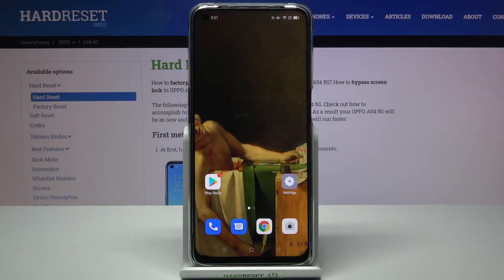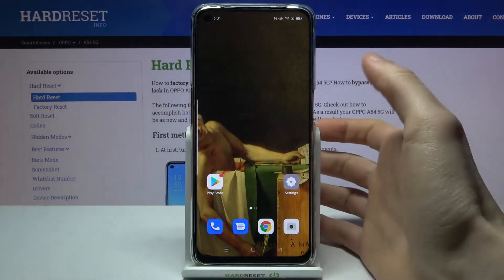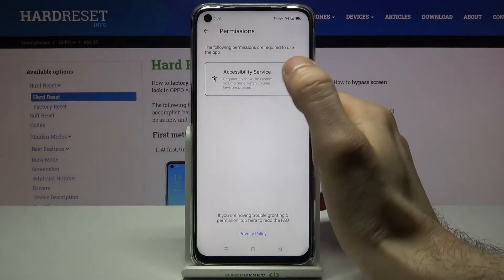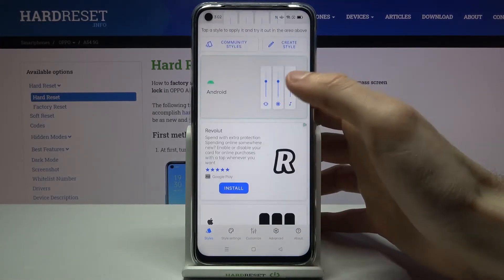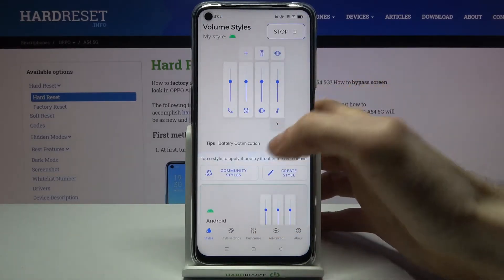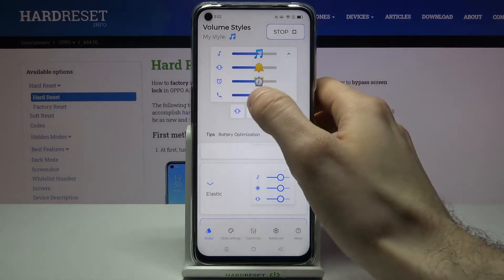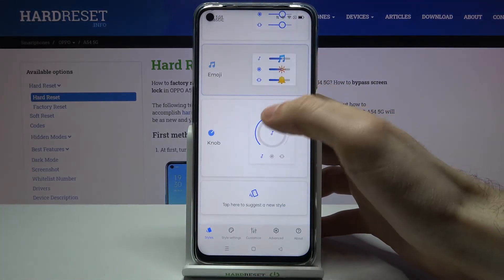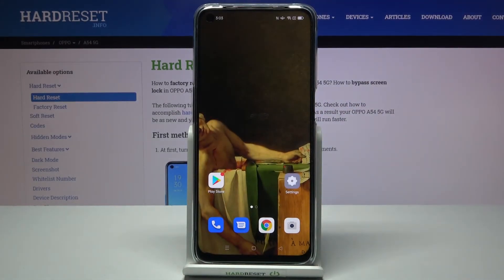How to Customize Volume Panel in OPPO A54 5G – Install Volume Styles App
It is instructed in this video that you can make changes to the appearance of the volume panel on the OPPO A54 5G mobile device. By using the features provided in the video, you can take advantage of them. We will also show you plenty of themes you can select for the volume panel. Don't miss out on this tutorial when we show you the app! We promise that this app is incredibly easy to use. The volume panel can be adjusted just like on the ZTE or iPhone devices, so it will be as simple as the user would expect. Check out our YouTube channel for a variety of tutorials that will teach you how to customize your OPPO A54 5G - we have a number of tutorials created by our experts there.